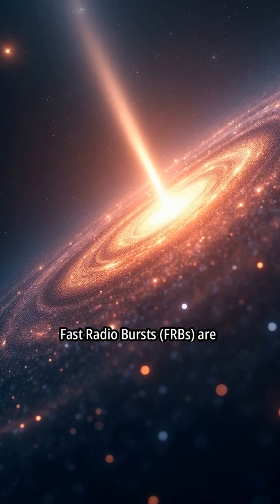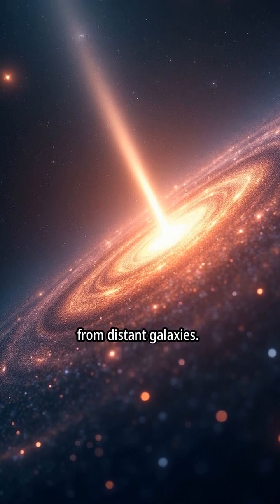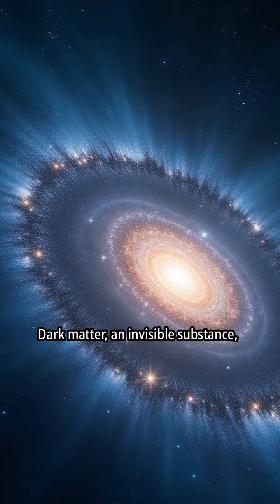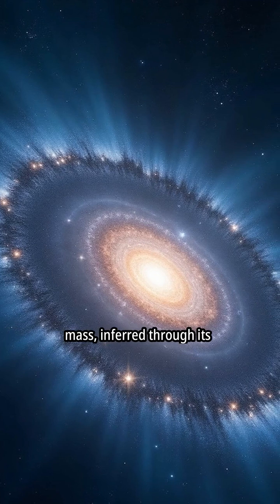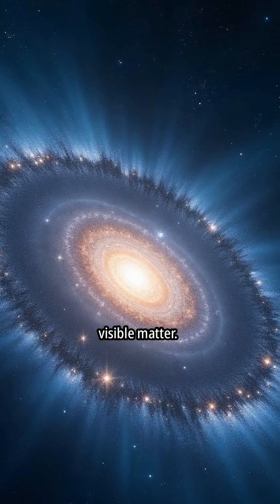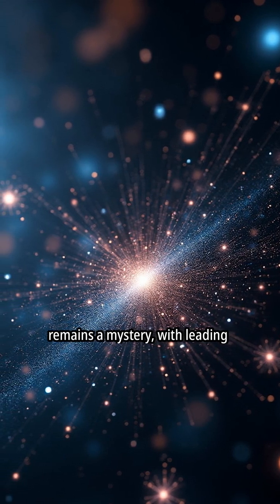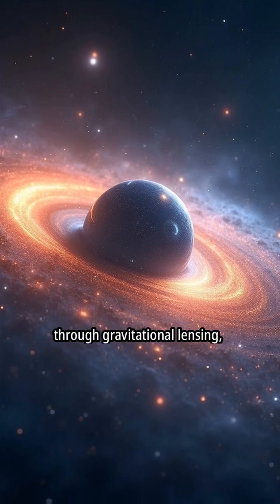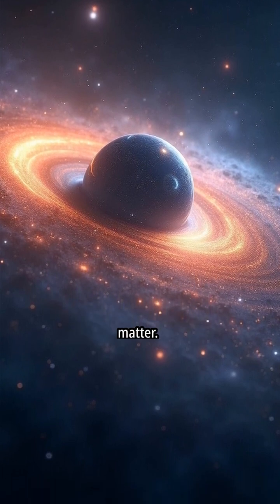Unexplained Space Mysteries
What are the biggest mysteries lurking in deep space? Explore the unanswered questions surrounding the famous Wow! signal, a radio burst that has baffled scientists for decades. Then, journey to the outer reaches of galaxies to investigate Fast Radio Bursts (FRBs). Finally, we dive into the enigma of dark matter, the invisible force shaping the cosmos. Could the answers change everything we know about the universe?SpaceMysteries